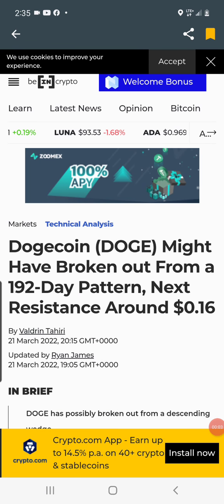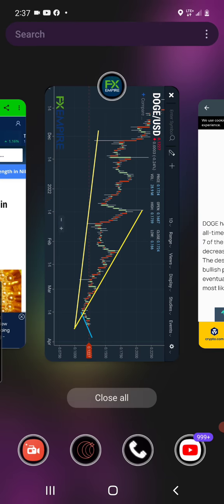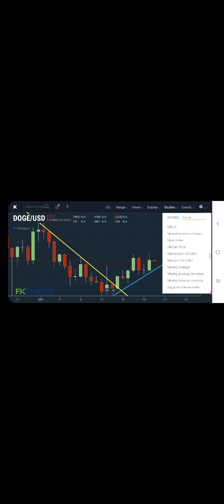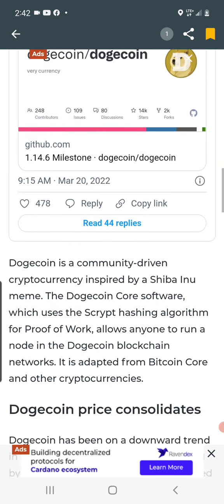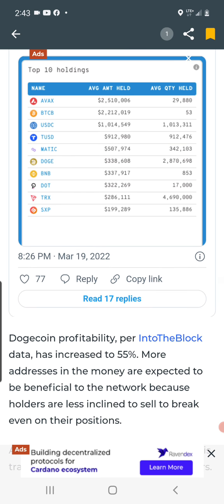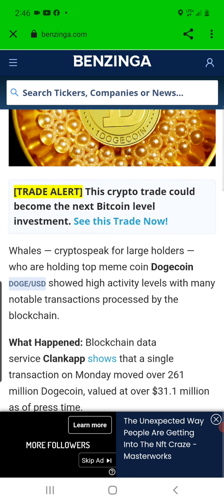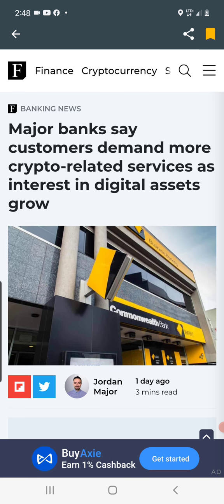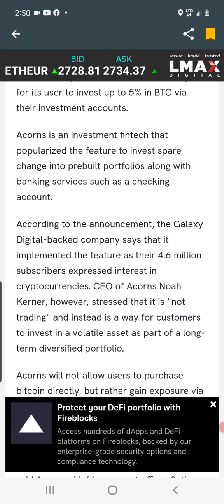DOGE CONTINUES 2 LOOK BULLISH WILL MOMENTUM SUSTAINE🎯⁉️🤔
WHATS UP FUYS HERE IS SOME BULLISH DEVELOPING NEWS FOR DOGECOIN AND THE OVERALL CRYPTO MARKETS..

LIKE IVE BEEN SAYING PAST FEW DAYS THAT DOGE HAS BROKEN  OUT OF  A DESCENDING FALLING WEDGE ON MARCH 14 TO THE UPSIDE WHICH IS BULLISH AN WE HAVE BROKE RESISTANCE AT THE 21D EMA..

SO DOGE HAS QUITE A FEW POSITIVE THINGS GOING FOR IT TECHNICAL AND FUNDAMENTAL WISE SO WE SRE MOVING IN THE RIGHT DIRECTION WHICH IS UP⬆️⬆️⬆️.

REMEMBER NONE OF THIS IS FINANCIAL ADVICE JUST MY THOUGHTS AND OPINIONS ALWAYS DO YOUR OWN RESEARCH PLEASE THANK YOU.

IF U FIND THESE VIDEO'S USEFUL AN OR INFORMATIVE,, HELPFUL PLEASE CONSIDER TO LIKE AN SUSCRIBE TO THE CHANNEL IF YOUR NOT ALREADY THANK U FOR THE SUPPORT GUYS AN GALS

STAY SAFE AN STAY BLESSED MOST IMPORTANT STAY BULLISH ON CRYPTO TIL TOMORROW YOUR BOY JAIME G IS OUT PEACE ✌️🎯💎🙌💯💵💲💰🔥🚀⬆️🚀